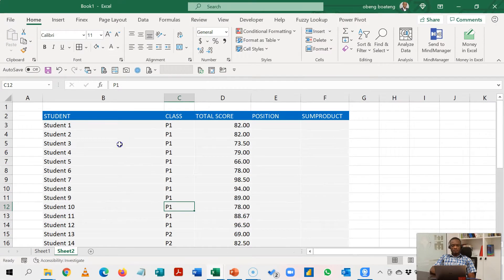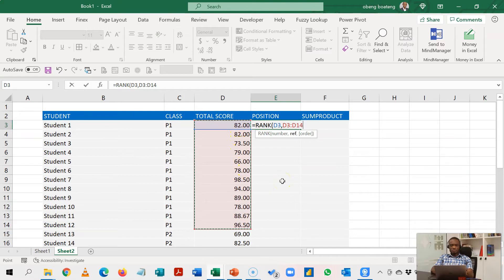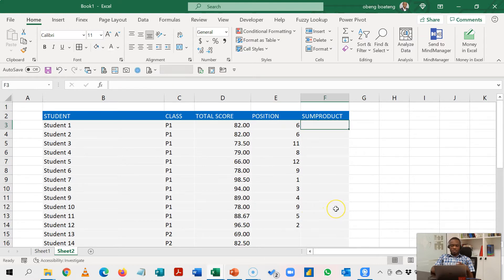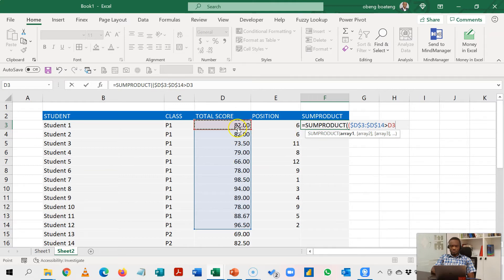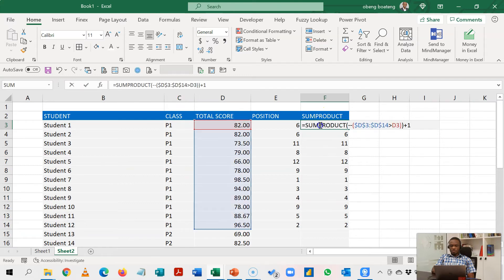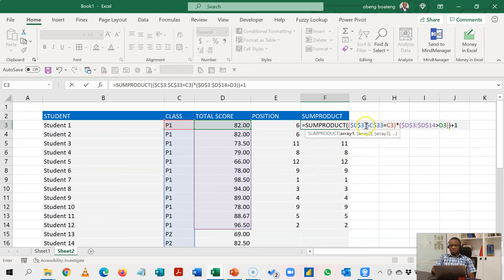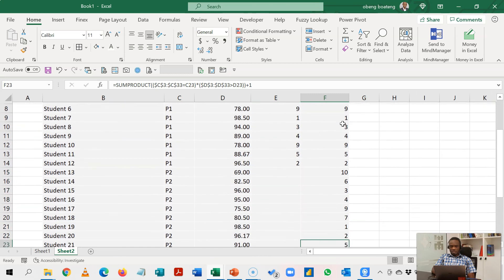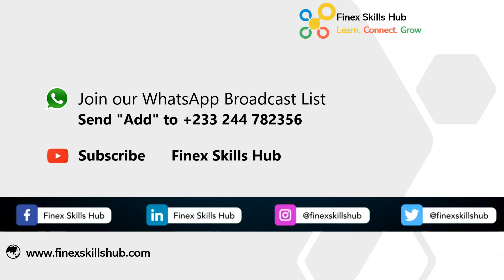Assign Ranks or Positions to Scores or Values with different criteria.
Quick formulas to rank or assign positions to values when you have different criteria in a column in Microsoft